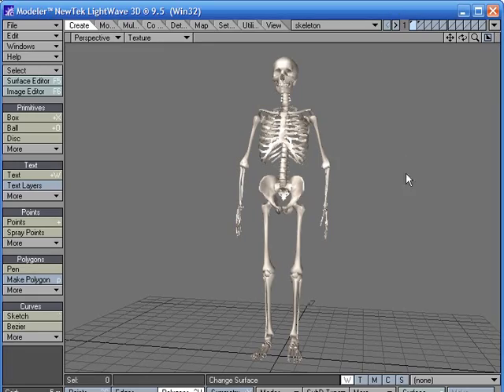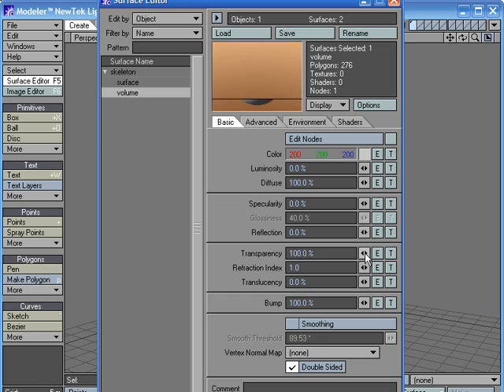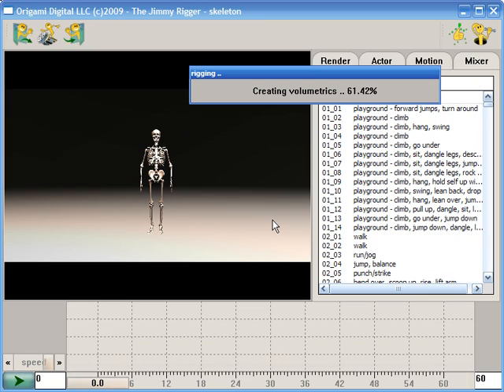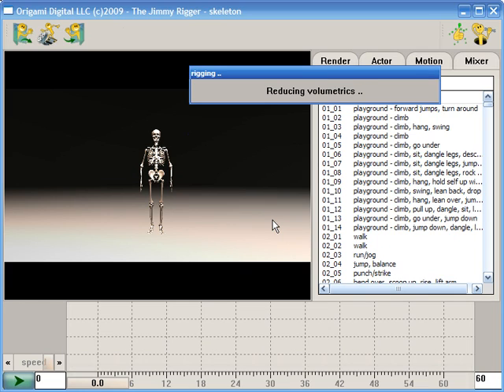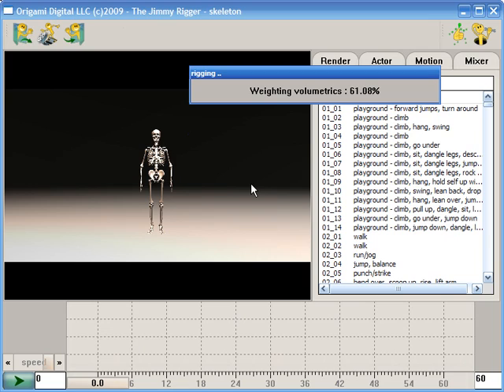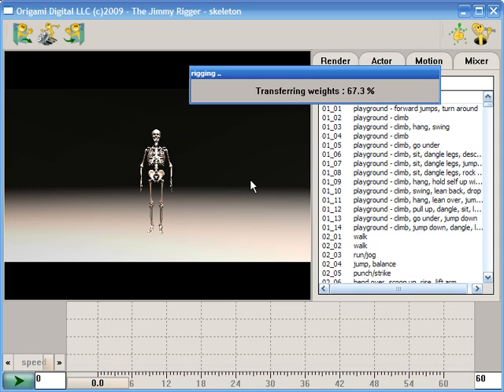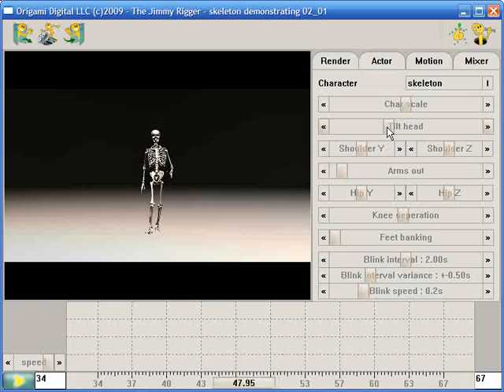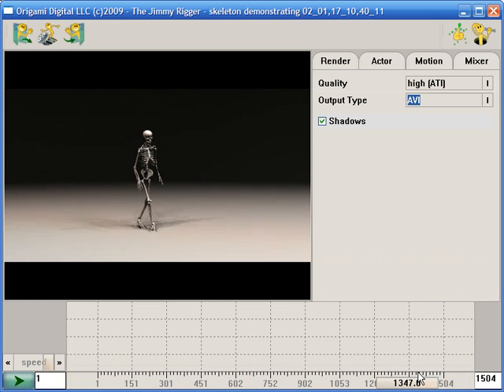jimmy complex models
Demonstrating the rigging of complex models - even if they would appear not to be suitable for a volumetric rigging approach.